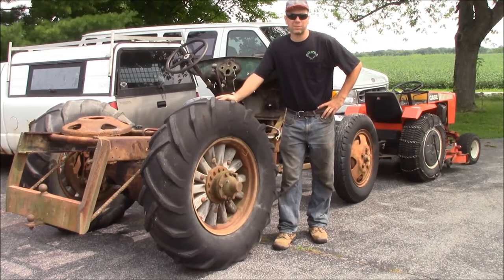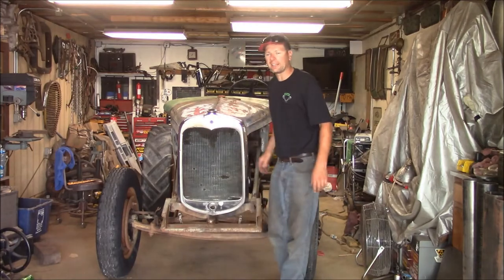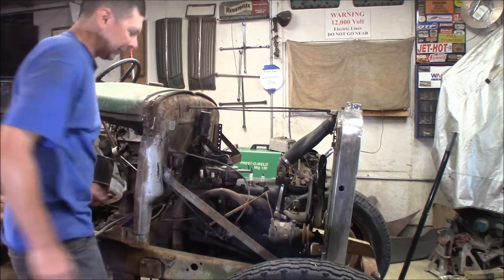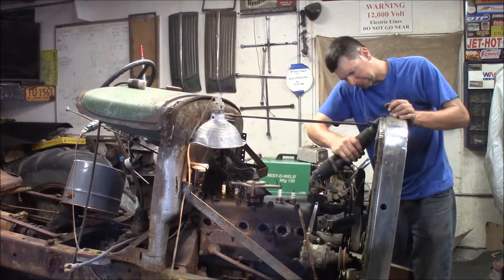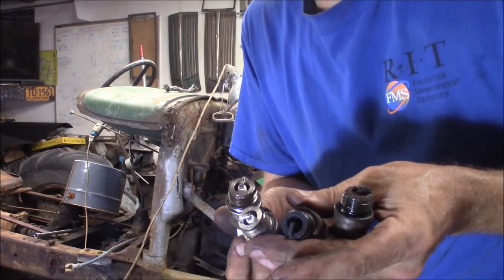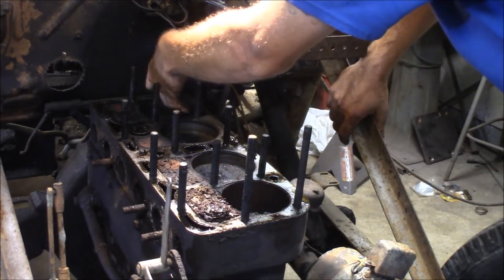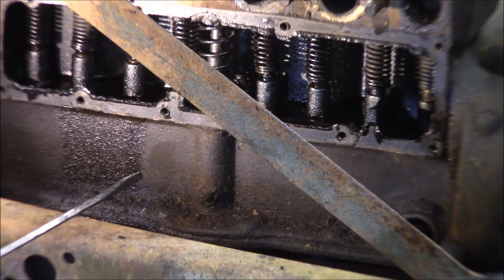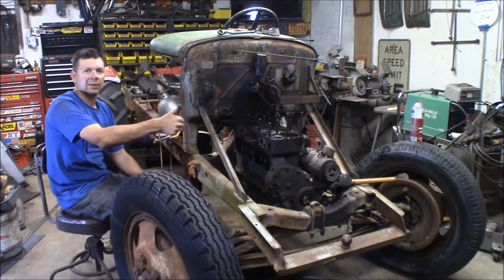Ford AA Doodlebug Project: Part 1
Welcome back to the Quick Speed Shop.  Today I'm moving the 1930 Ford AA doodlebug into the garage to tear down the engine.  I want to take this to a show in three weeks so trying to get the engine running.  The first step is to tear it down and see why the engine is stuck.  What did I find?